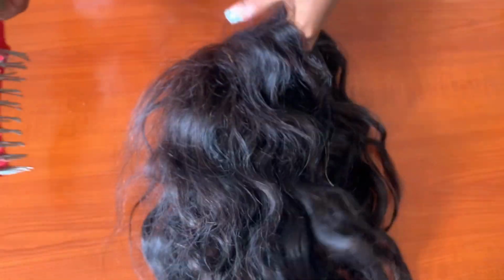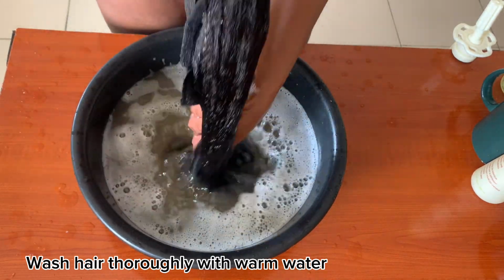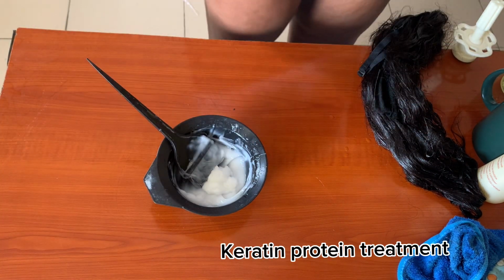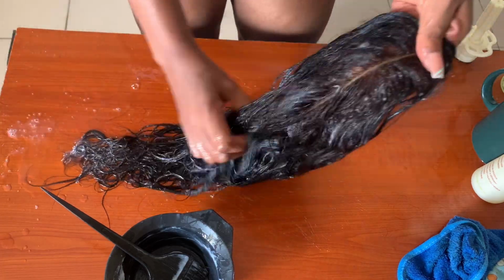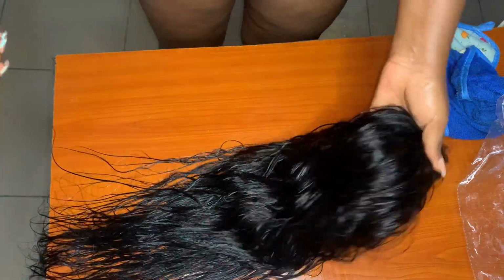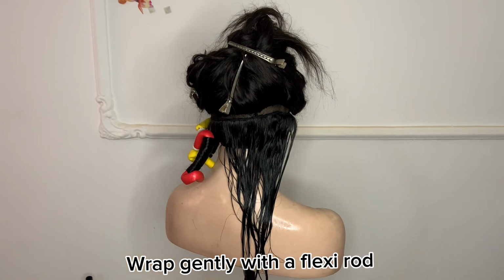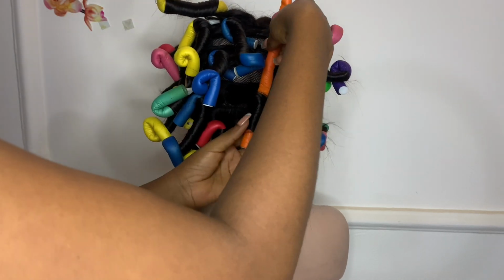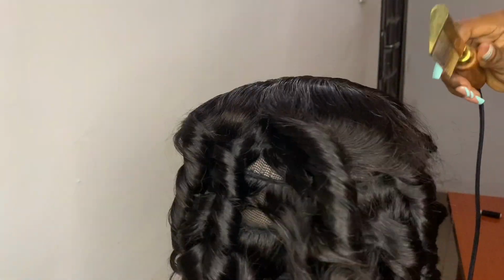Hair revamp tutorial || How to revamp hair/wig at home || how to restore old wigs, no boiling method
This is a tutorial on how to revamp old hair blend wigs. The hair in this video came as a loose wave but lost its waves over the course of time.

Products used:
Hawaiian silky leave-in conditioner
Keratin protein treatment
L'udaois oil
Tresmme moisturizing conditioner
Bedhead hair wax
Hot comb
Bending rods
Olive oil shampoo